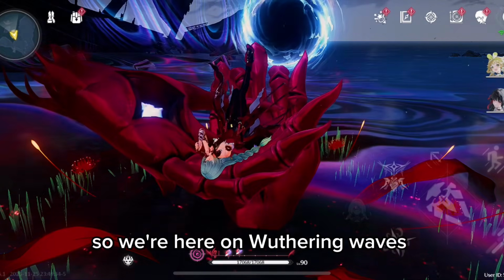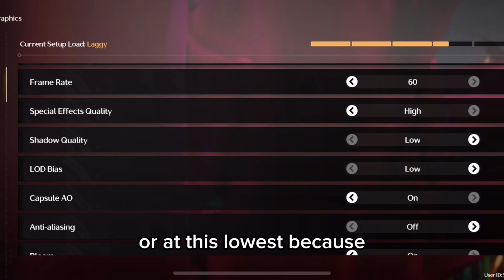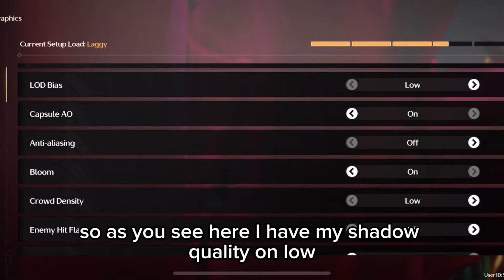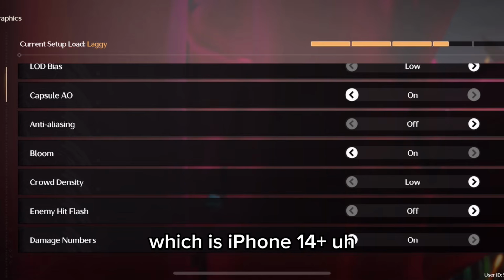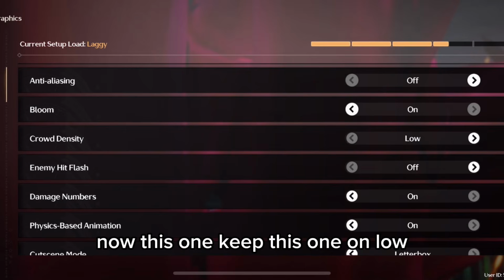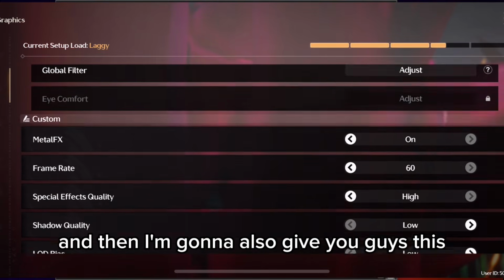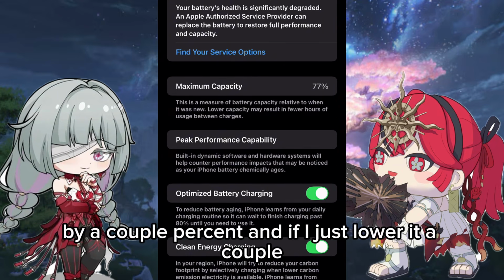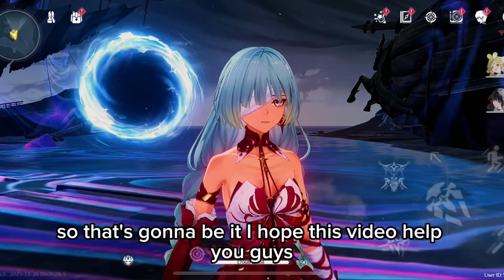Best mobile optimization in 2025 | Wuthering waves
This is every little detail i can bring to y'all with my experience playing around with the Wuthering waves mobile settings for a while (full year)

Y'all can ask more questions in the comments i usually respond to everyone.

Global filter settings
Dystopian (5,5)
filter intensity (65)
Color temperature (1112k)
Sharpness (20)
Brightness (-5)
Contrast (-5)
Saturation (30)
Grayscale (-5)
Shadows (-14)
Bloom (48)
Vignette (0)
Film Grain (0)